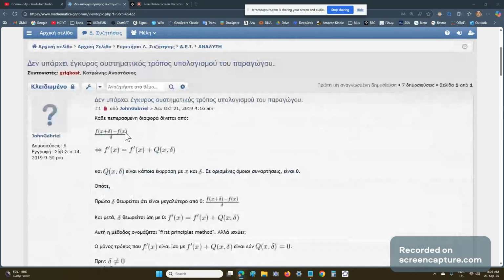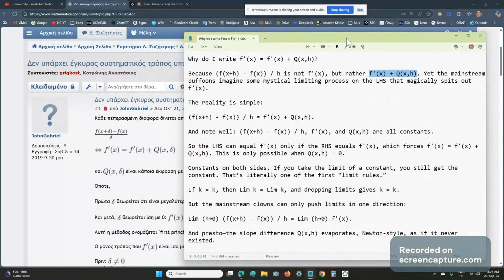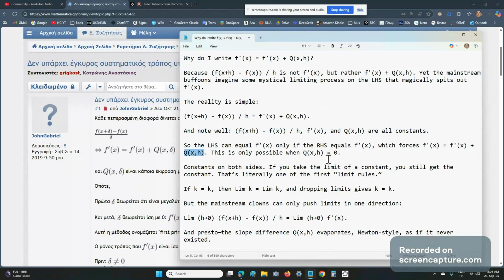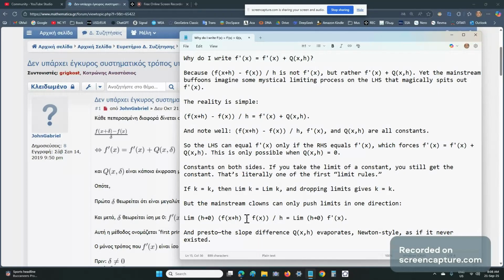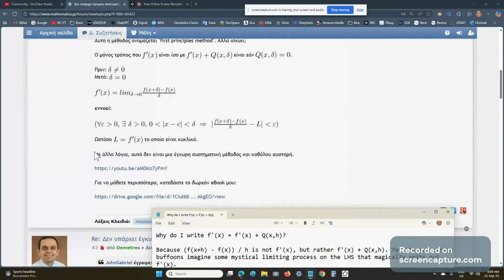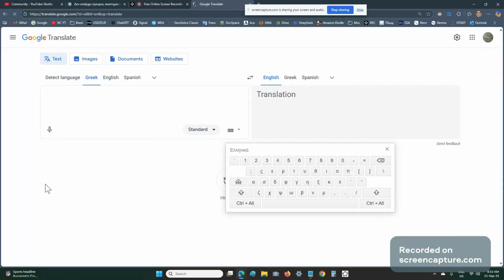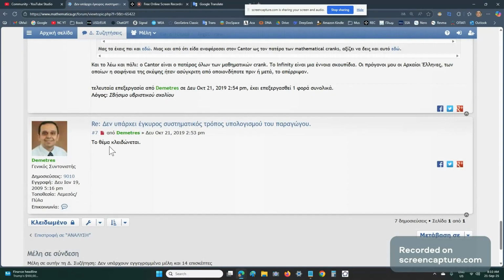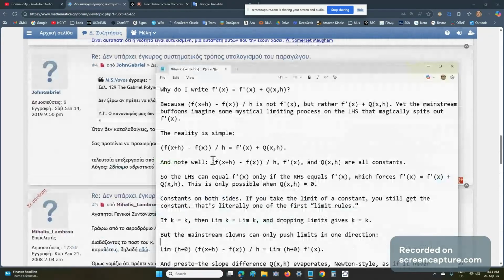Mihalis Lambrou teaching derivative for 41 years and still not understanding!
You can translate the page in order to understand.

The way I was immediately booted off by these Greek math clowns with extreme prejudice 4 years ago speaks volume about the state of Academia, not only in Greece but worldwide. They are one vile, sick, ignorant, incorrigibly stupid and unredeemable bunch. They hide behind formalism which secures their tenures. Also, notice the extreme rudeness and hostility shown toward me - "well-known mathematical crank", etc. I wasn't even given a chance to explain my argument. In a Nazi style approach, I was booted off the site.